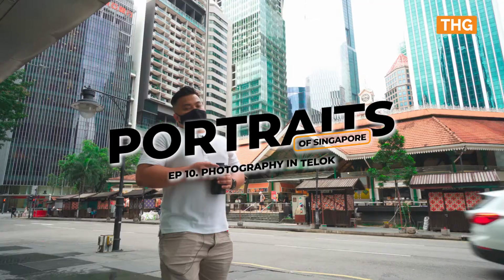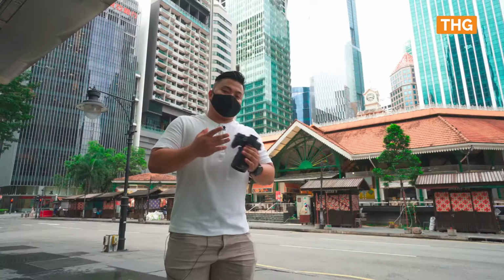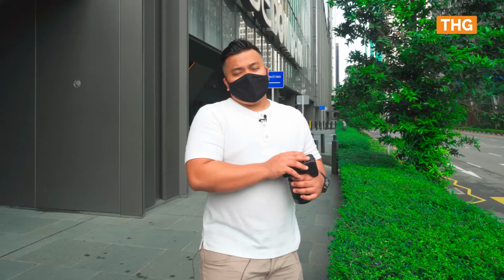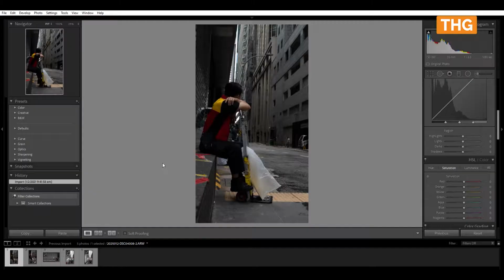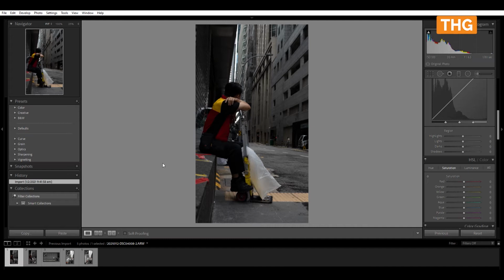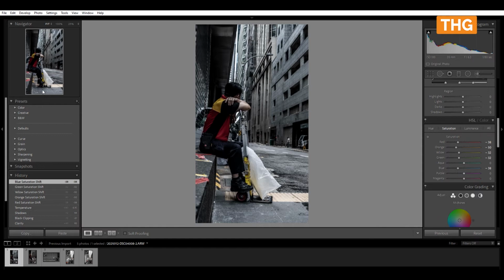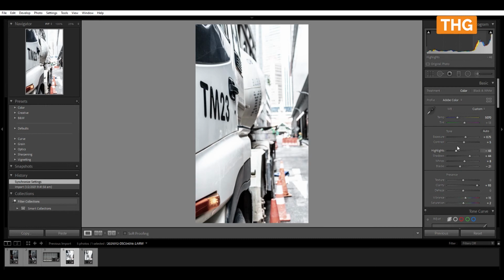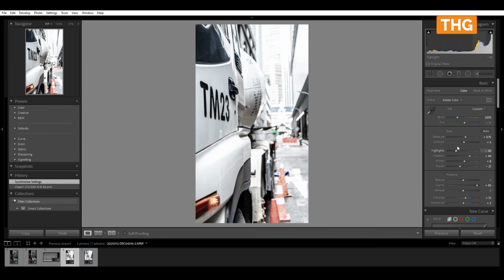Ep10: Telok Ayer: Singapore Street Photography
Nothing is better at bringing people together than food. Singapore has some of the most diverse and vibrant food culture in the world, but how many of us appreciate the people and work that goes into bringing us these delicacies? Follow our THG photographer as he goes around the Telok Ayer District and captures the behind-the-scenes of what goes into the food that we eat.